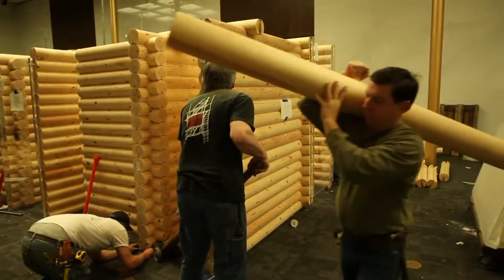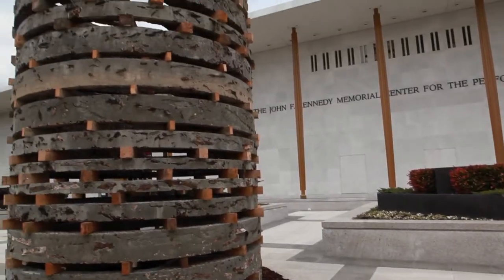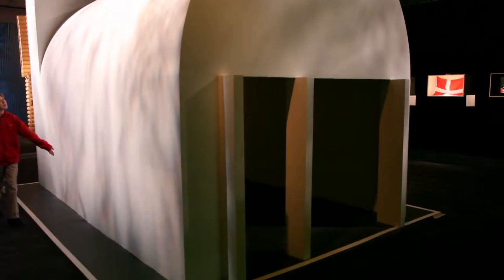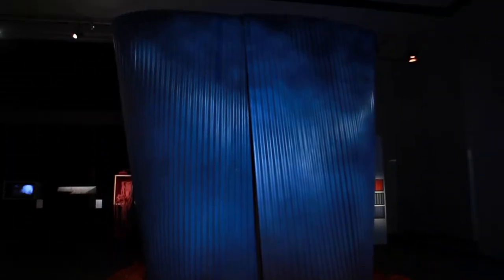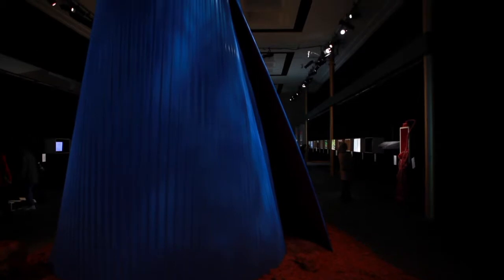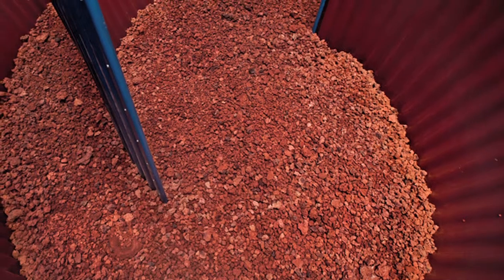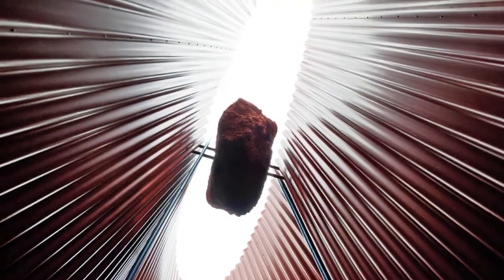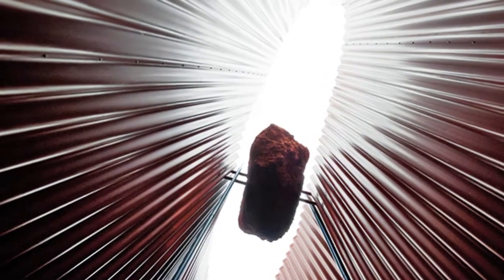Louisiana Museum of Modern Art: Five Nordic Houses/Pavilions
Located outside of Copenhagen, Denmark, the Louisiana Museum of Modern Art has one of the largest permanent collections in all of Scandinavia. New Nordic--Architecture and Identity is the museum's first in a series of exhibits that investigate architecture's relationship with culture and identity. New Nordic sets out to explore whether or not certain specifically 'Nordic' features appear in architecture and, if so, how these manifest. Two segments of the larger exhibit will be on display at the Kennedy Center during Nordic Cool 2013:

Five Nordic Houses/Pavilions
In order to show similarities and differences in the Nordic countries, the museum invited five Nordic architects to each build a small dwelling which best suits the style and needs of the architect's home country: Studio Granda of Iceland, Johan Celsing of Sweden, Jarmund/Vigsnæs of Norway, Lassila Hirvilammi of Finland, and Lundgaard & Tranberg of Denmark. Each house is an expression of the architect's regional identity and experiences.